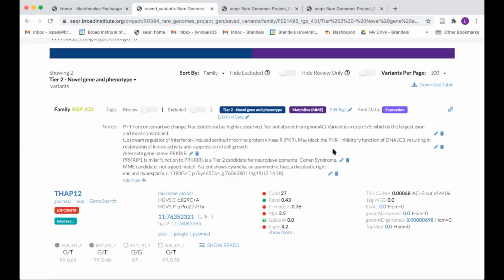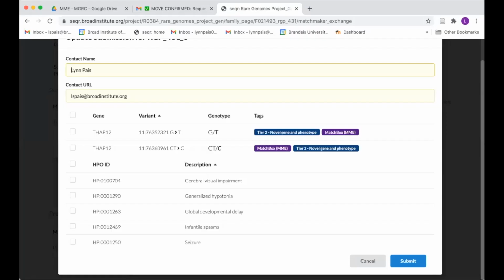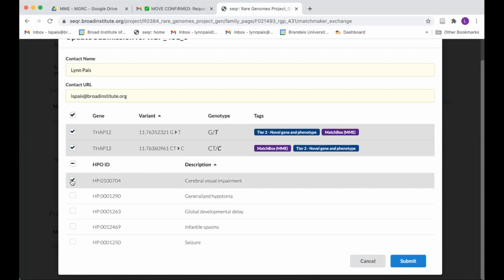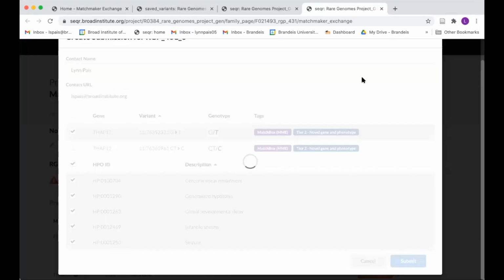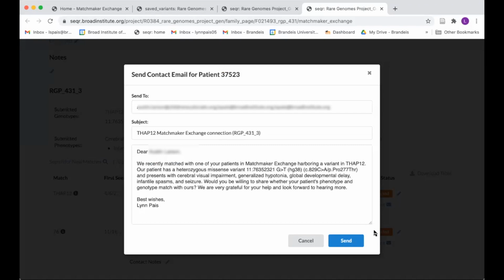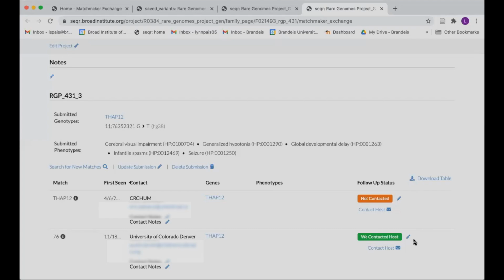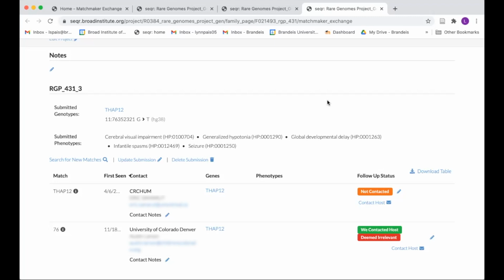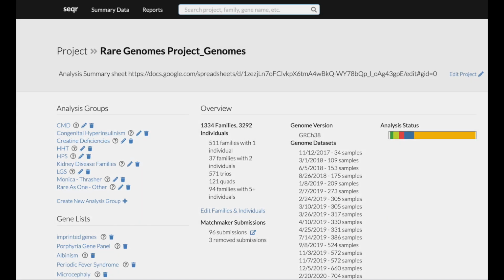seqr: Matchmaker Exchange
The Matchmaker Exchange (MME) is a federated network that facilitates matching of phenotype and genotype information for candidate disease genes to seek out additional information on candidates discovered in genomic analysis. This tutorial provides an overview of the Matchmaker Exchange functionality within seqr.